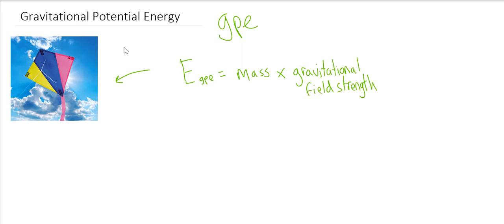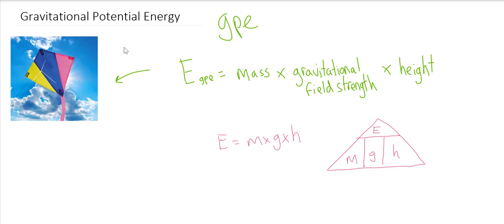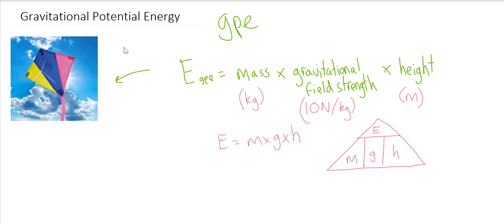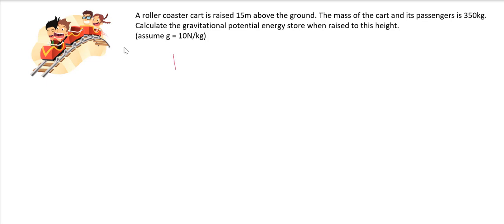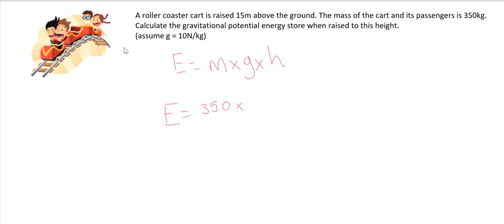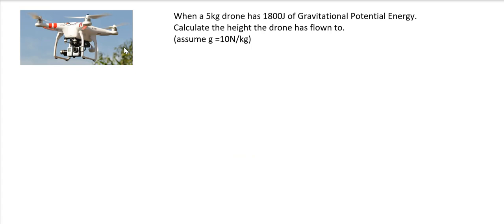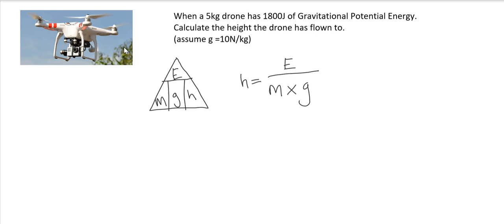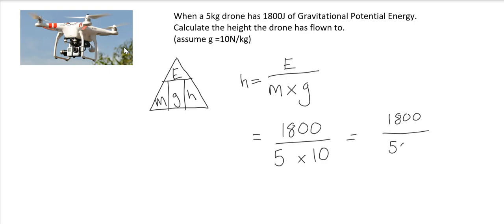AQA GCSE Physics Paper 1 Energy Gravitational Potential Energy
One store of energy is GPE - come and find out more.